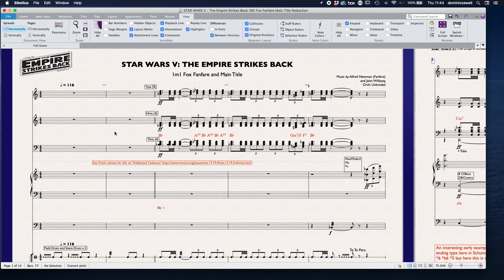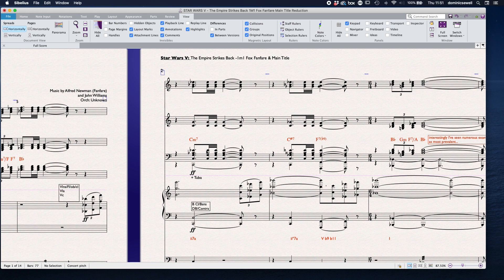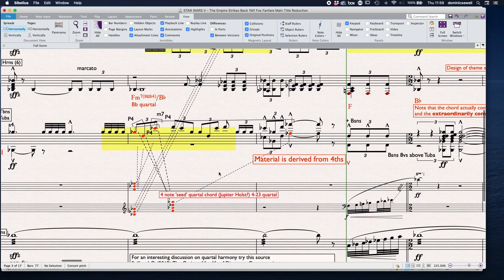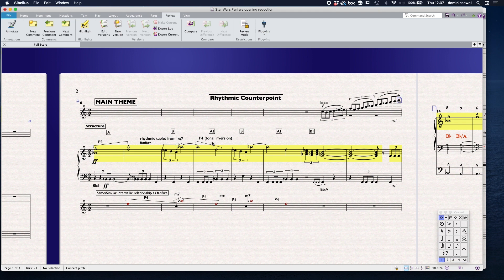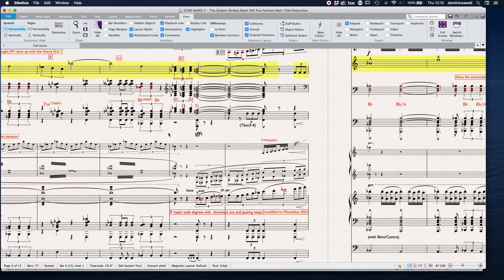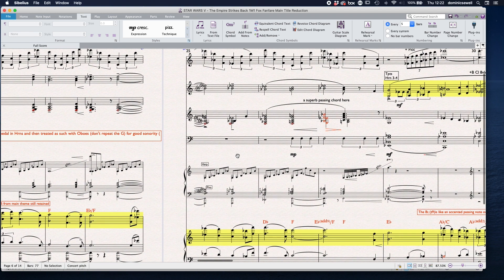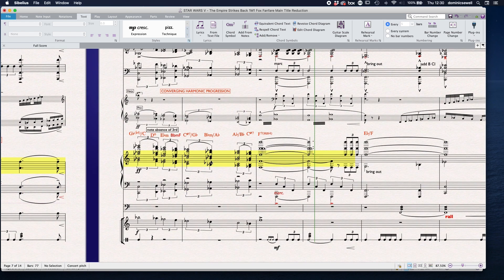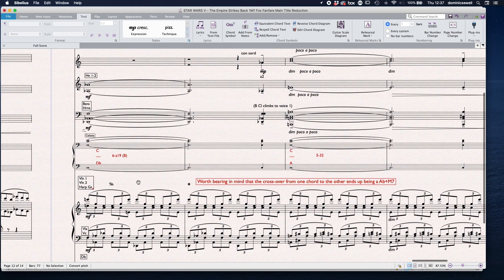Star Wars V - The Empire Strikes Back 1m1 Fanfare and Main Title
Do go to Mark Richards' superb analysis first for a very easy to read intro to the main title

In here I discuss the Fox fanfare and the couple of errors that seemed to have crept in.  I then discuss the Main Title in all its wonderful glory. Melody, Harmony and Rhythmic counterpoint.

re Copland I meant 'Of Mice and Men'!

**CONTENTS**
00:00 Intro and music
02:00 Discussion - Fox Fanfare
11:28 Main Title Intro
12:07 Fanfare and Quartal Harmony (F7sus4)
23:50 Main Theme - Melody and Structure
28:03 Main Theme - Rhythmic Counterpoint
30:00 Main Theme -  Phrase 2 Harmonic and Bass variation
34:42 Slight changes Bbsus4 - Bb
35:20 Accompaniments/filagree
36:55 Main Theme B Section - Cantabile Eb/F
40:12 Eb or Bb? Prob in Bb (bIII) Db discussion...
42:01 Counter Melody (Tpt/Hrn3-4/Vc) | Eb | Ab/C | Abadd2/C | F7sus4
43:56 Converging Progression (not Divergent!)
48:04 F7sus4
48:42 Filagree in the Main theme reprise
51:06 Last iteration of the theme (bass line) and Fadd4 scamper
52:27 Coda Quartal Build then Ab/Bb
53:02 'Starry Night' C (and C+) over Db (6-z19b) C over A; C over E+

Imperial Probe Droid Part 1

As ever a HUUUUGE thanks to my wonderful patrons and supporters.